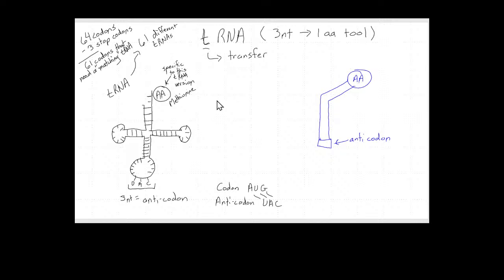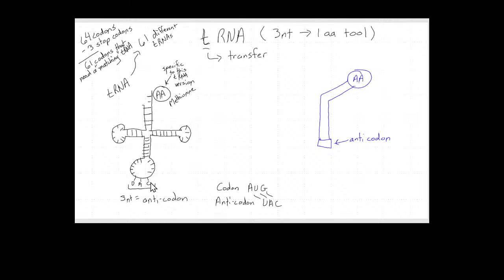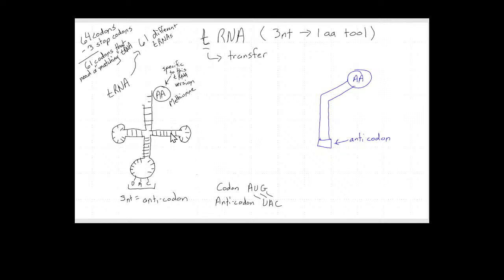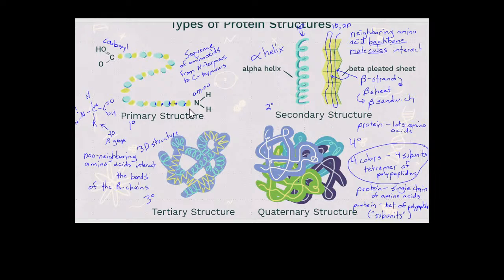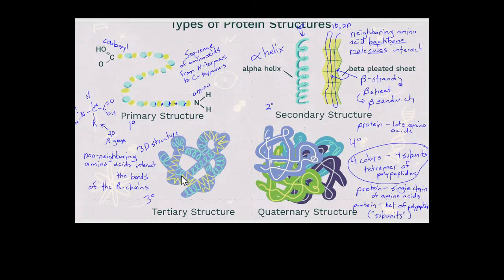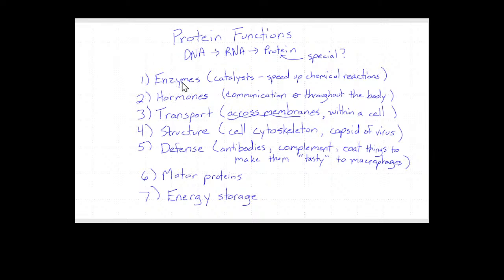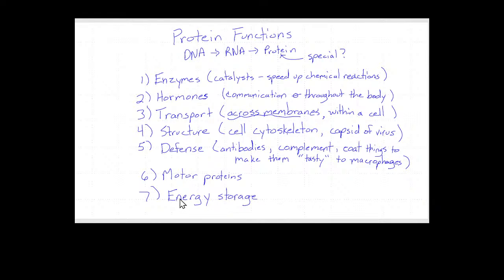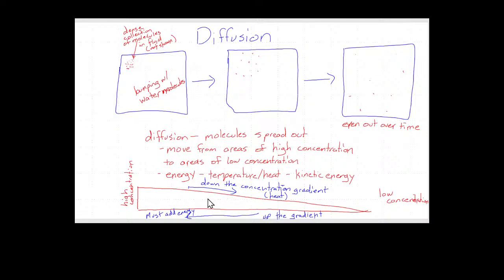Protein folding - POLS Lecture 9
Condensed lecture reviewing slides from Principles of Living Systems class on February 2.